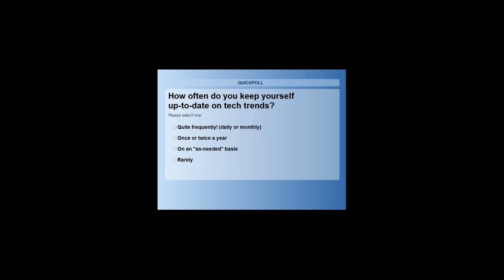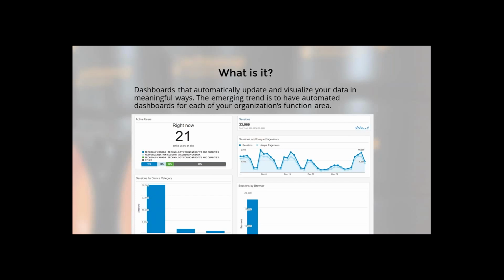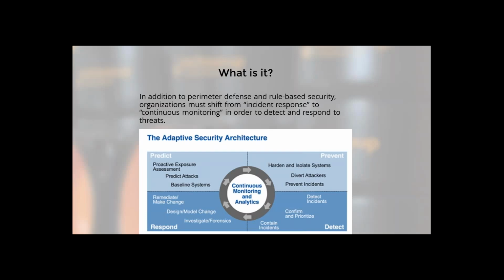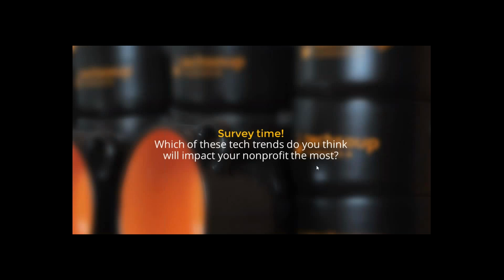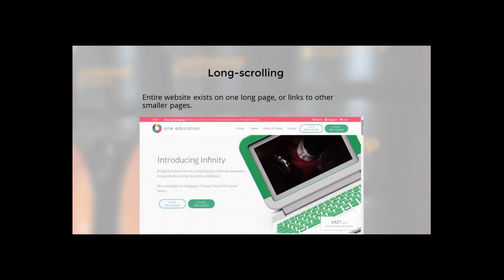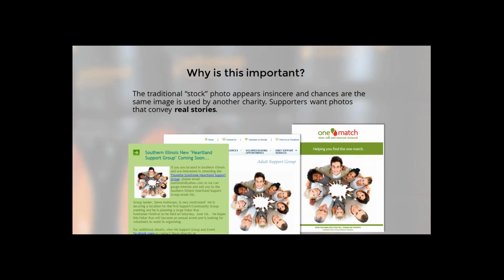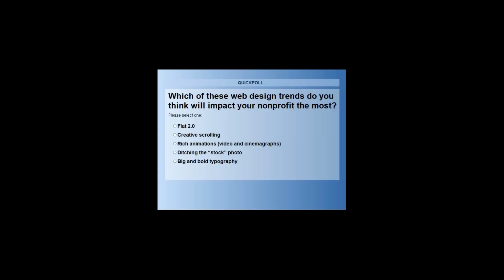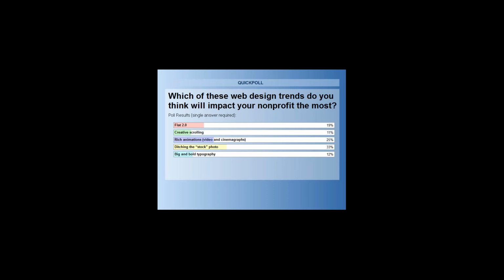Be ahead of the tech curve, not behind! 10 Tech and Design Trends for 2016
What trends and best practices should your nonprofit embrace in 2016? Join us on January 28th to learn and discuss the tech and design trends to follow, how they affect the nonprofit sector and how your nonprofit can prepare.

In this webinar, you will learn:
• 5 tech and 5 design trends predicted to play a large role in 2016
• How to make use of these trends at your nonprofit
• Practical tips to get your nonprofit prepared

• Staff & volunteers at nonprofits, charities and social enterprises. This event is for anyone who is interested in integrating technologies into their day-to-day work!

Joyce Hsu, Communications Lead at TechSoup Canada

Joyce manages TechSoup Canada's marketing and communication initiatives including product campaigns, branding, learning resources and community partnerships. Having previously worked in the charitable sector as a fundraiser, program staff and event planner, Joyce understands firsthand how technology can empower or hinder nonprofits. She has a deep love for the world of philanthropy and seeks to help nonprofits be more efficient and effective with technology.

Matthew Couto, Communications Coordinator at TechSoup Canada

Matthew has a degree in journalism and has worked as a videographer, video editor, and multimedia journalist. He is passionate about the nonprofit sector and uses his skills to curate content and resources that help nonprofits better understand TechSoup Canada’s donations program and how to use technology effectively.